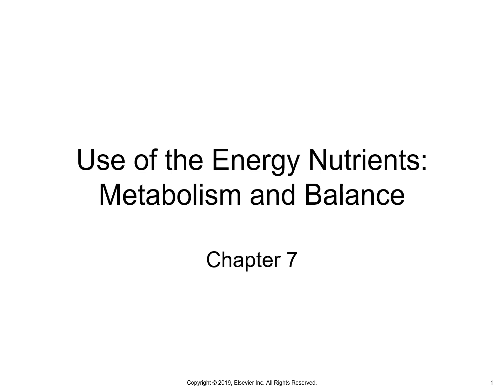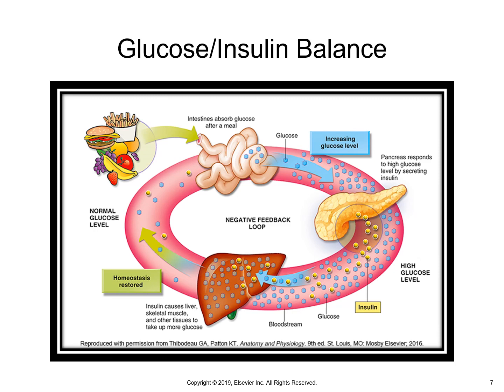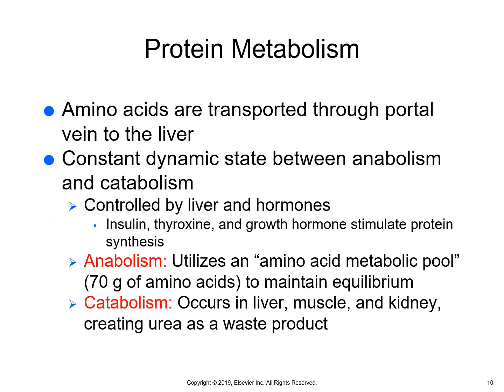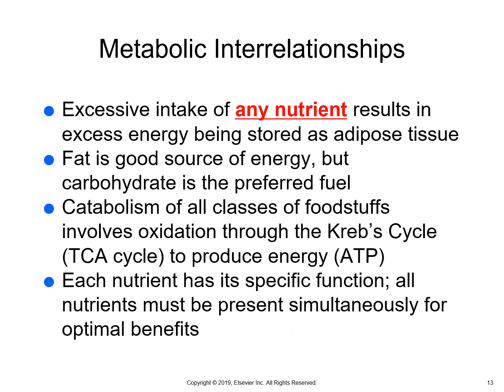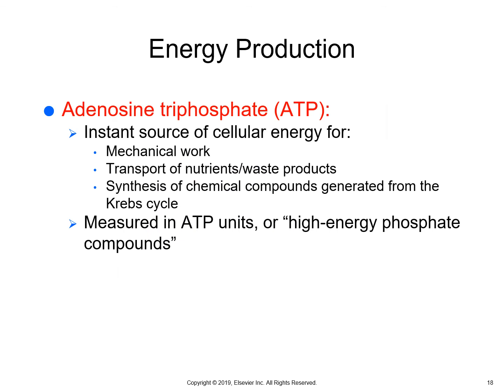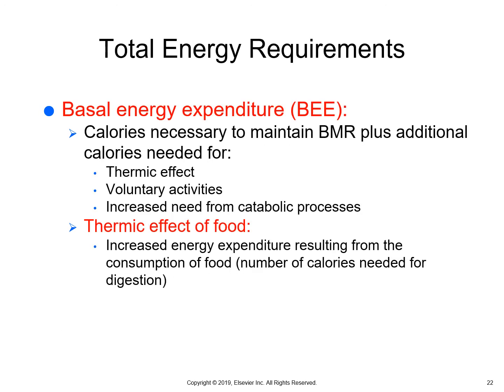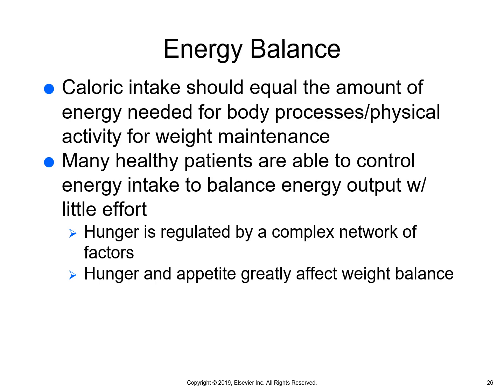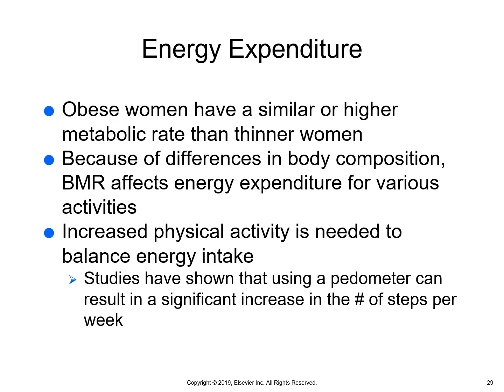DH209 Nutrition Chapter 7 ppt online